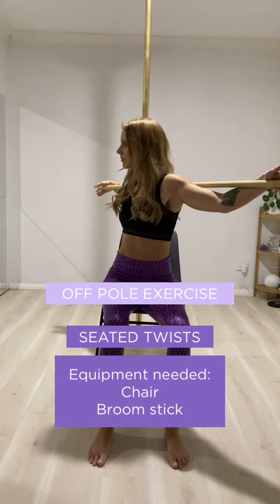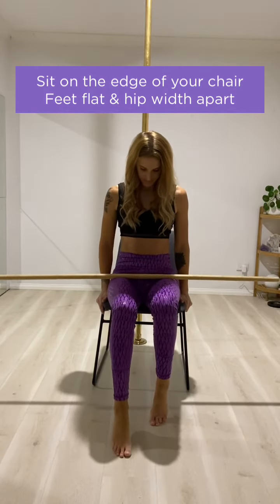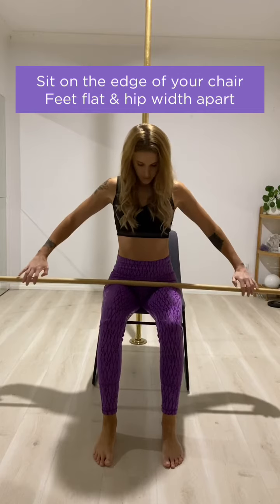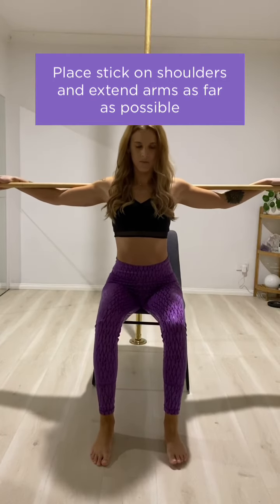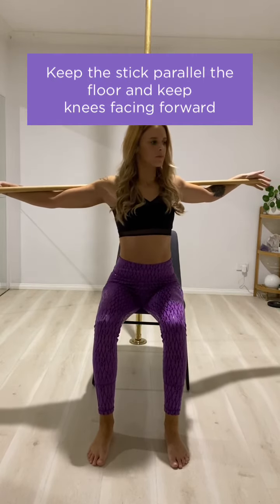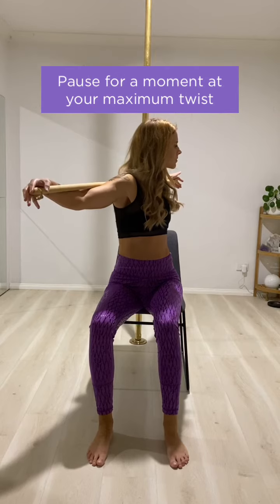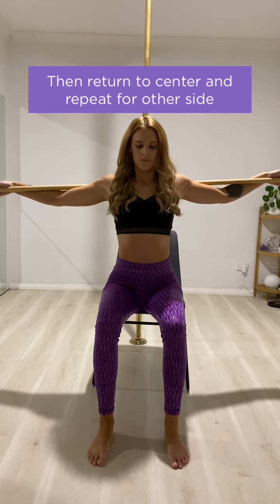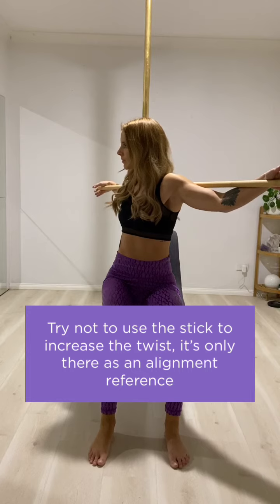Pole Fitness Exercise: Seated Twists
😖Having trouble twisting around the pole? It's a common road block.

Don't worry because Angelina shares the Seated Twists Exercise which helps you tone the belly, massage internal organs and can help relieve lower back pain too.

🤔 Did you know? Seated Twist is a restorative pose that promotes good digestion and encourages spinal mobility. This exercise is simultaneously relaxing and invigorating.

What's in it for you:

• Help tone the belly, massage internal organs and can help relieve lower back pain
• Improve spinal mobility

Angelina Polerina is wearing Sticky Fishnet Leggings, click the link below to know more about this pole wear

⭐⭐⭐⭐⭐  "When it’s freezing cold ❄️ but you want to play, @superflyhoneyworld sticky leggings save the day! 🤗" - Angelina Polerina